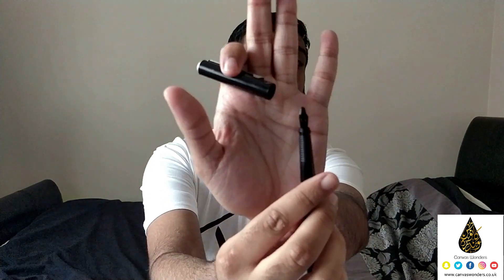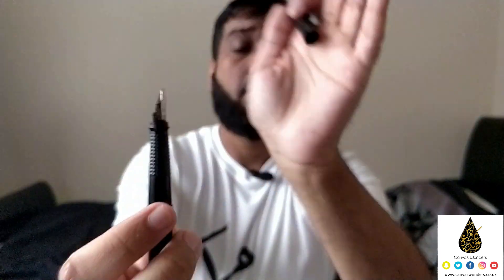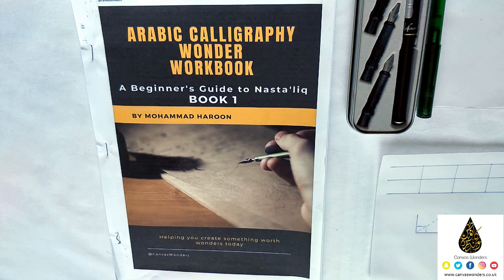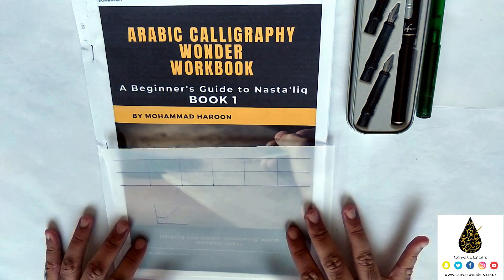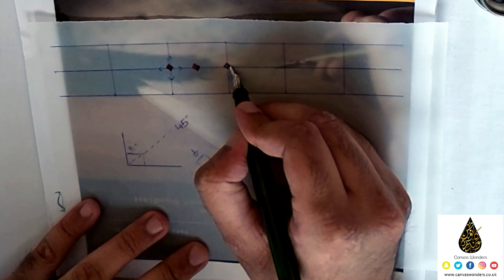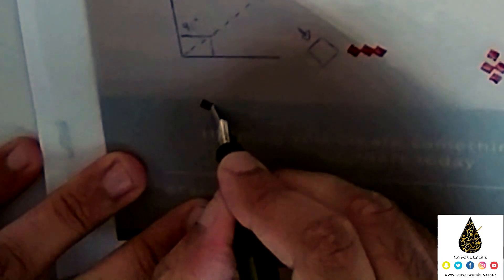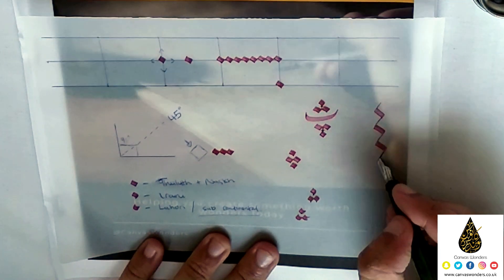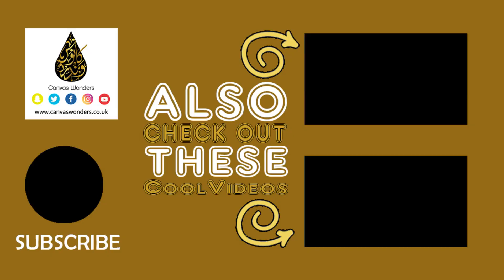Urdu Handwriting | Nastaliq Arabic Calligraphy Tutorial | How to get started | Lesson 1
In this video I teach how you can write Arabic Calligraphy in the Nastaliq or Farsi Script using the Arabic Calligraphy Wonder Workbook

*** DIGITAL PRODUCTS***

** PROCREATE DIGITAL BRUSHES**

**PROCREATE WORKSHEETS**
Procreate Nastaliq/Farsi Worksheets

**ARABIC CALLIGRAPHY WORKBOOKS**

Arabic Calligraphy Wonder Workbook - A beginners guide to Nasta'liq
Arabic Calligraphy Wonder Workbook - A beginners guide to Kufic Muraba
Arabic Calligraphy Wonder Workbook - A beginners guide to Thuluth
Arabic Calligraphy Wonder Workbook - A beginners guide to Diwani

***USEFUL YOUTUBE VIDEOS ON THIS CHANNEL***

***You can also find me on other social media websites***